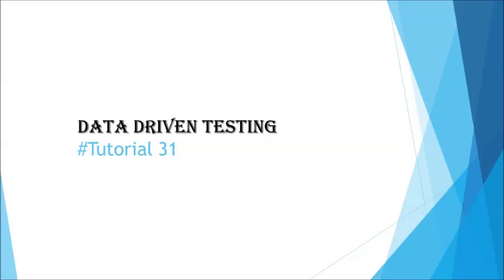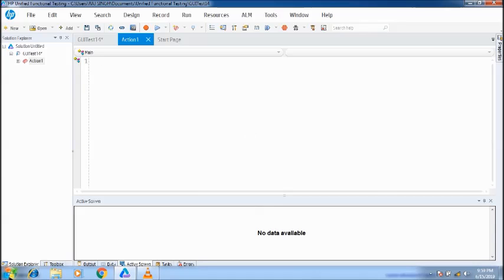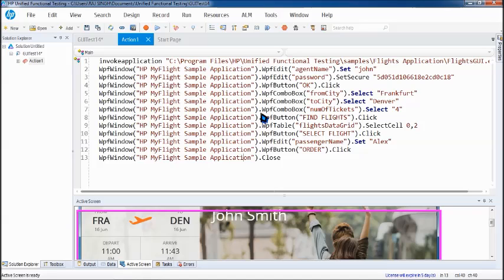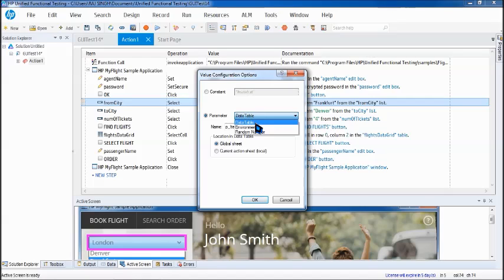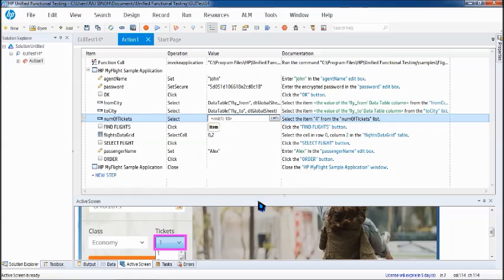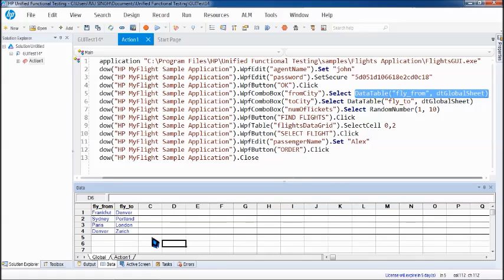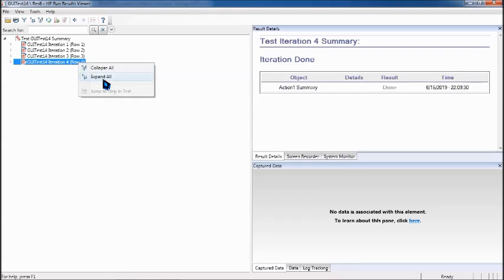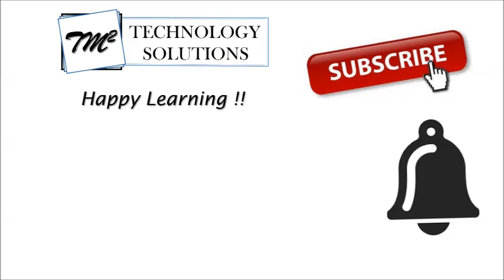Tutorial 31 | Data Driven Testing, Data Driven Framework in UFT by Neeraj Kumar Singh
This tutorial includes Working with Data Driven Testing in UFT. These tutorials are independent of UFT/QTP versions.

Data driven test,
Data driven framework in uft,
Parameterization in uft,
How to pass data to a script,
How to repeat a test with multiple data,